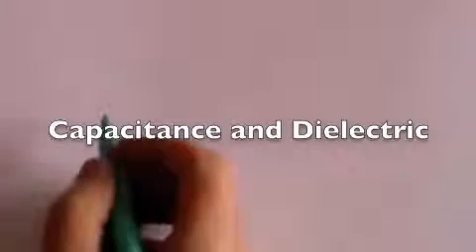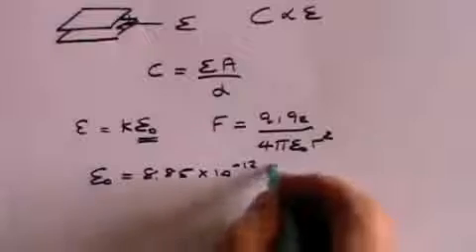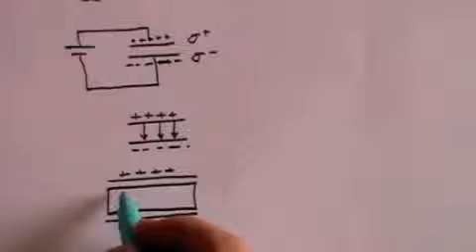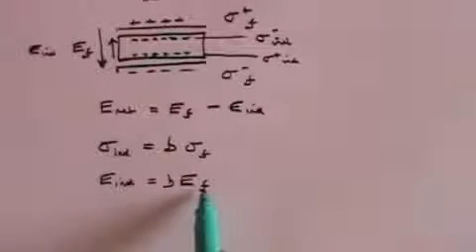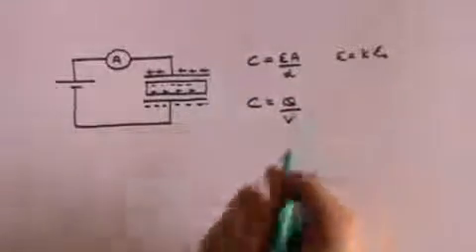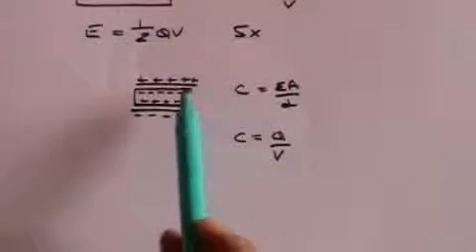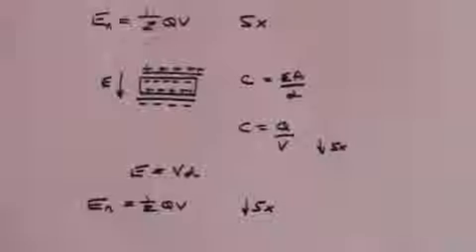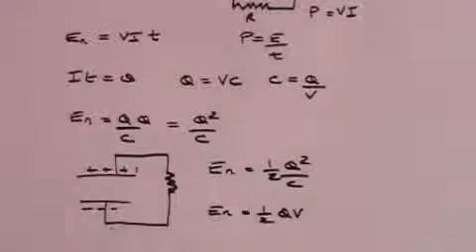6 Capacitors and Dielectrics